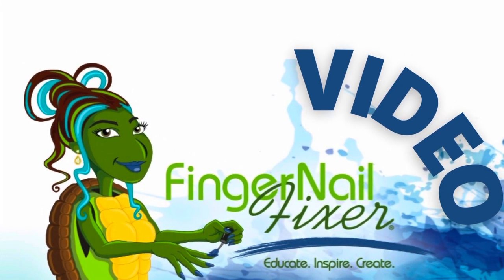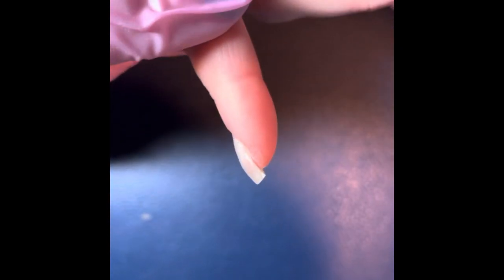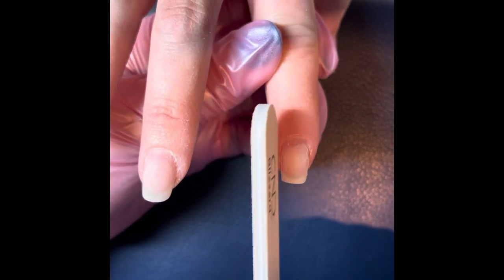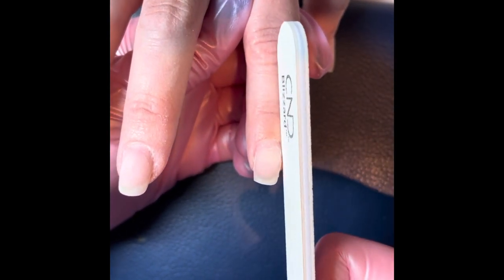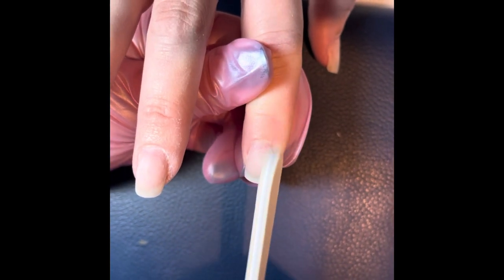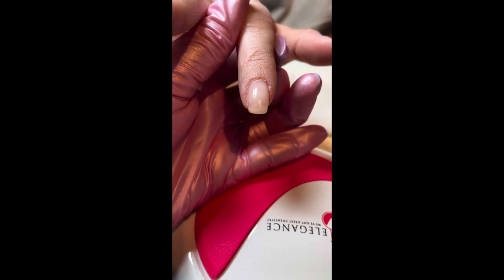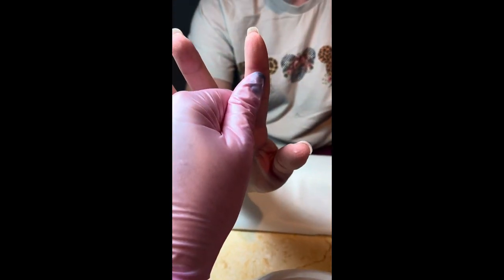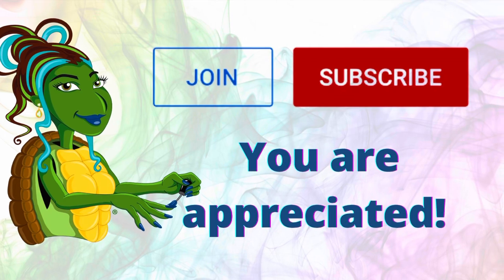Using Nails to Correct a Crooked Finger Visually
When a client comes in for an enhancement service, a crooked finger can be something they're already self conscious about. If you apply product to the nail to be aligned with the nail itself, it emphasizes the crooked finger. This quick tutorial shows how to use the nail to give the optical illusion that the finger is straight!

About FingerNailFixer®:
Holly L Schippers is a USA based award winning nail professional, globally known as the FingerNailFixer®. Making nails make sense from smile lines to structure and polish to pigment, she provides YouTube tutorials, online sessions, and live classes. She enjoys focusing on sharing her love and passion for nails with industry peers in an attempt to advance the industry by helping each individual professional advance themselves.

Holly L Schippers aka FingerNailFixer®
Educator | Blogger & Vlogger | Brand Ambassador